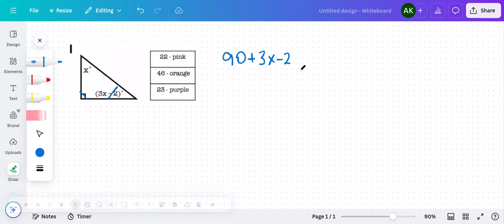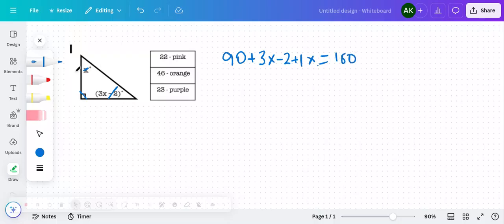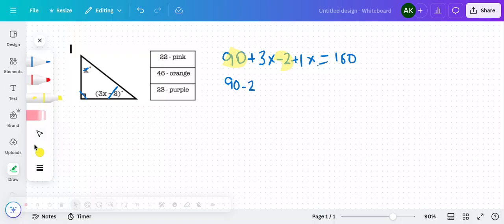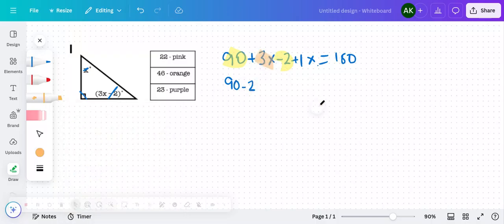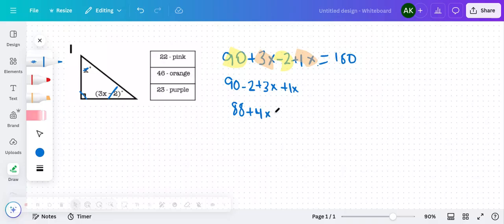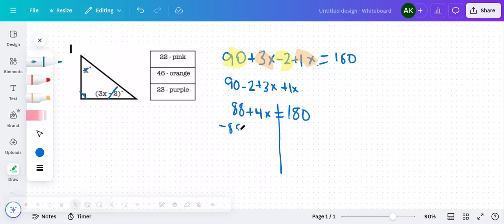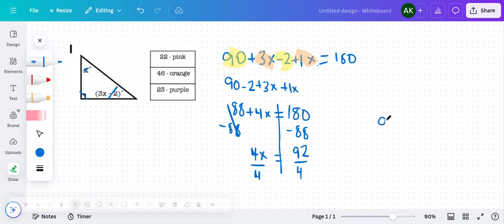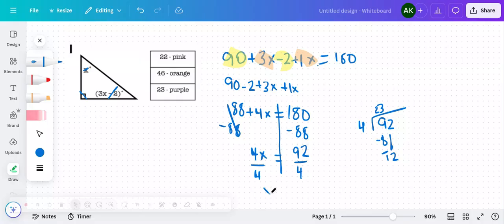Solving triangle sum theorem with algebra